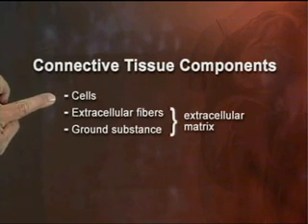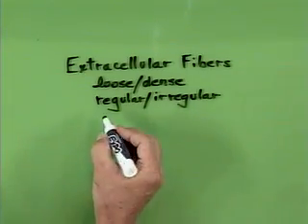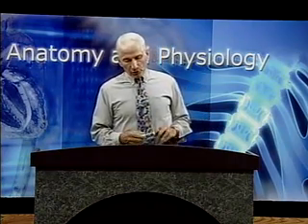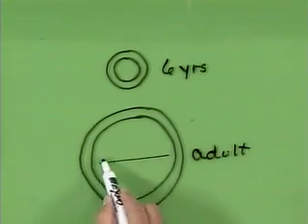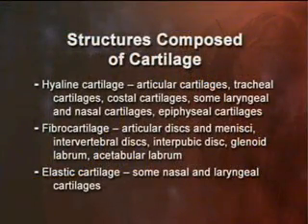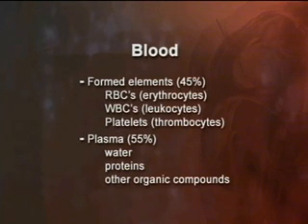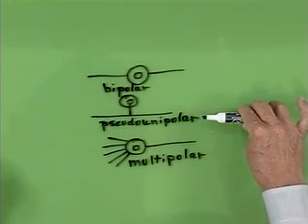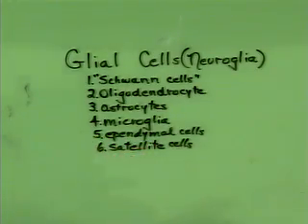anatomy & physiology intro 33